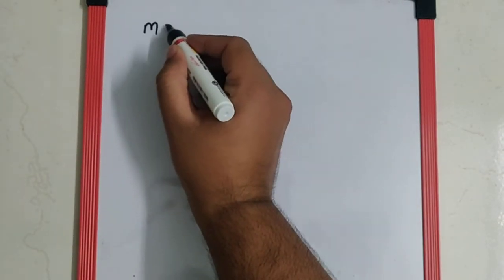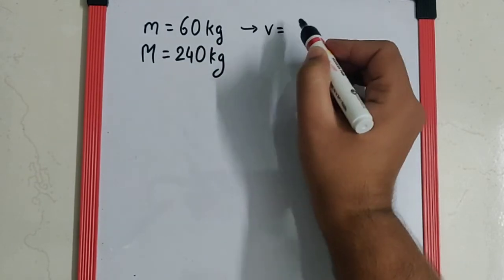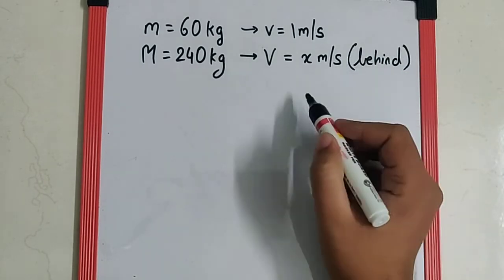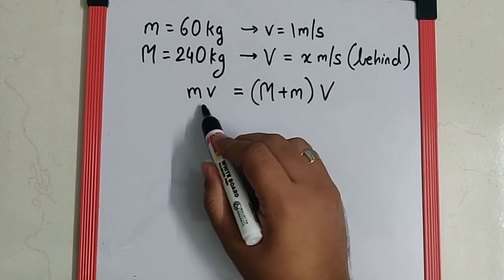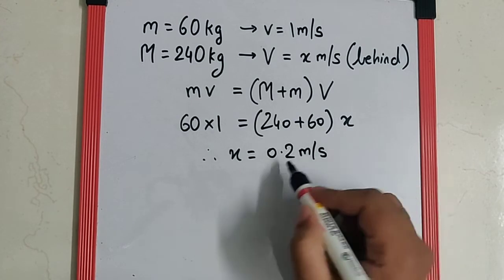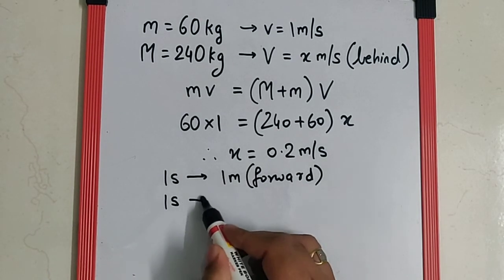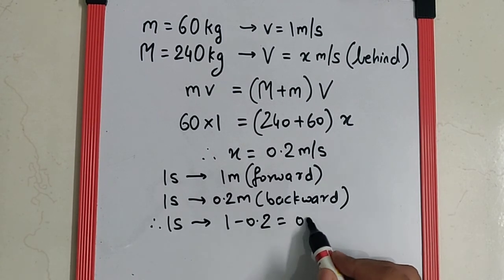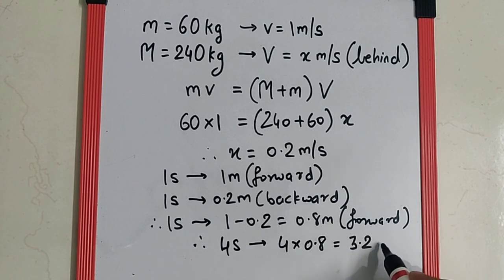A man weighing 60kg is standing on a trolley weighing 240kg...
A man weighing 60kg is standing on a trolley weighing 240kg. The trolley is resting on frictionless horizontal rails. If the man starts walking on the trolley with a velocity of 1m/s, then after 4s, his displacement relative to the ground is